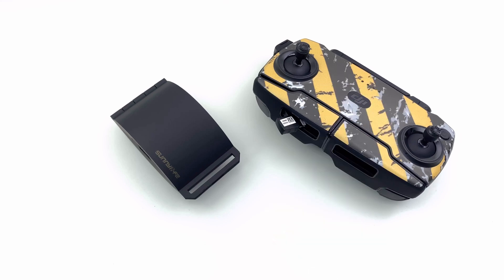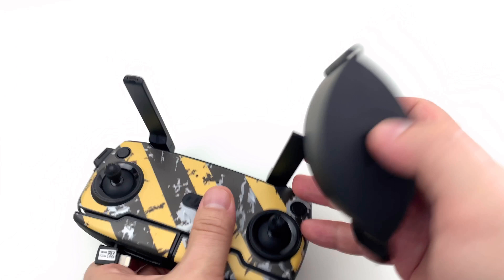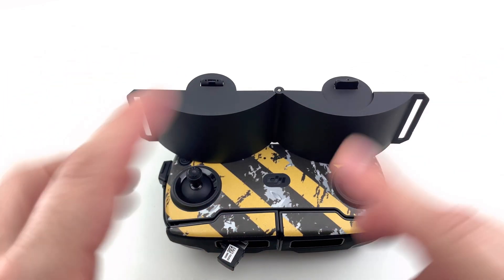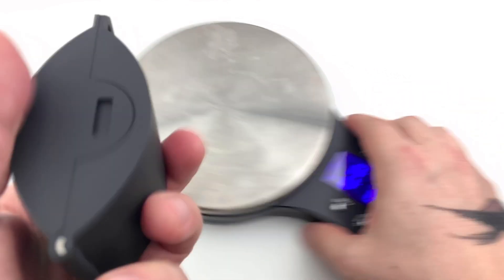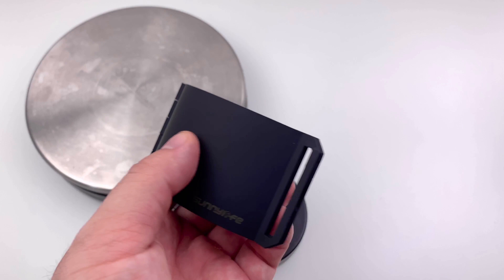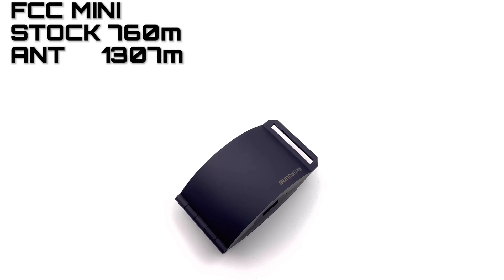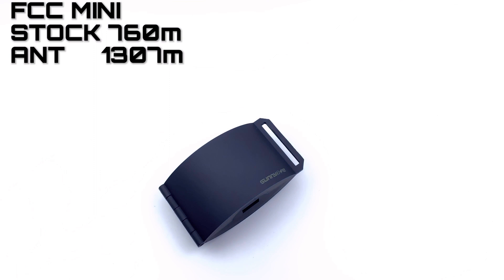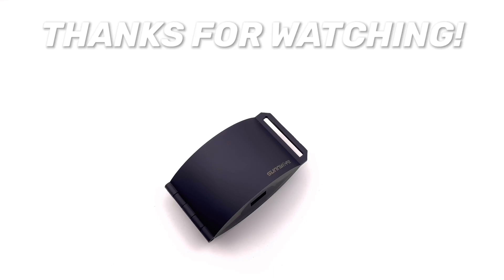SunnyLife Signal Booster Works? - DJI Mavic Mini FCC & CE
Does this 4 dollar item actually work? The principle of the design says yes but actually how much more farther can you go with it.

AliExpress
Where to buy cheap EDC products